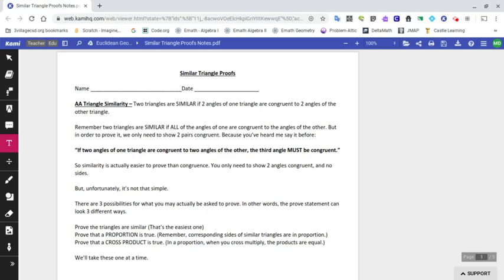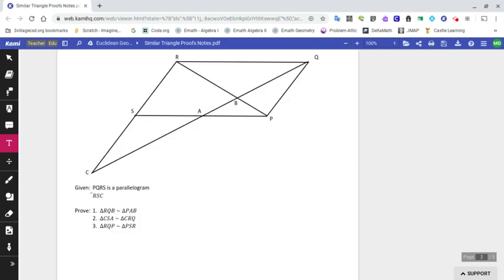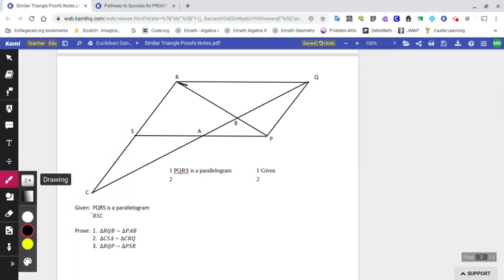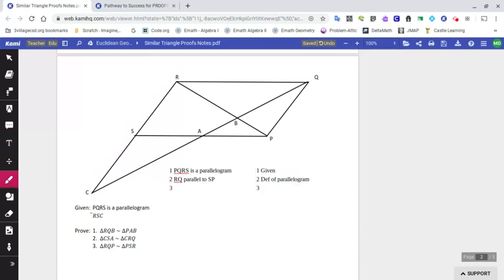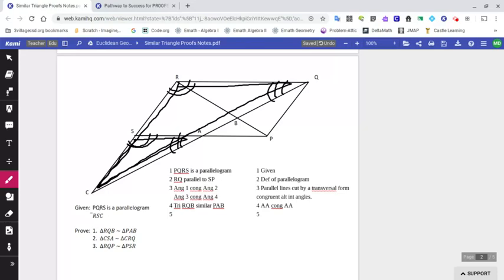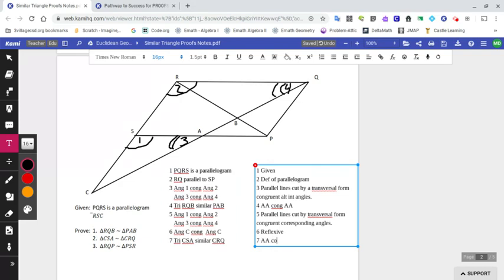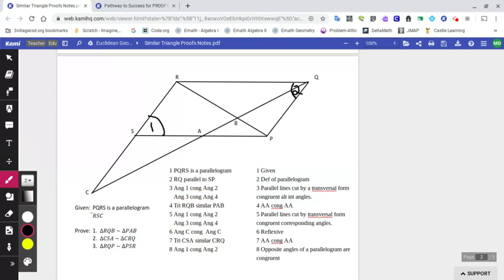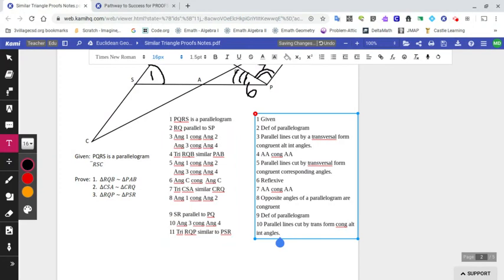Similar Triangles Part 1